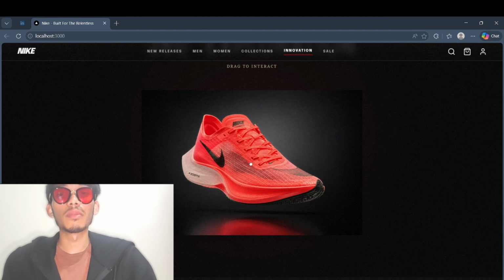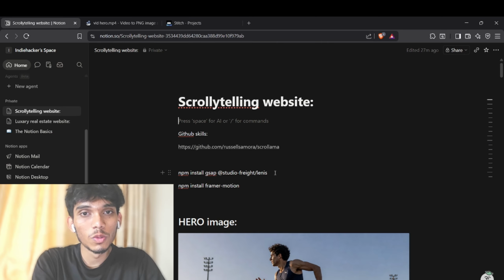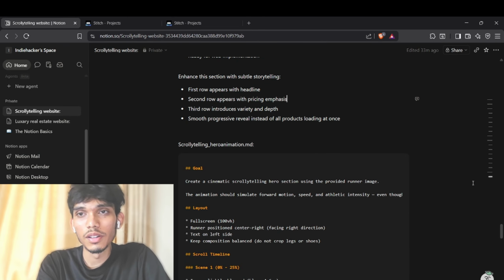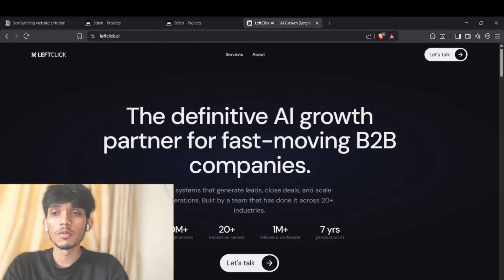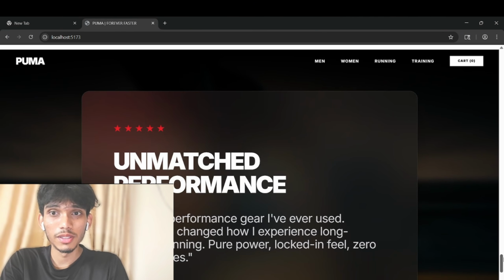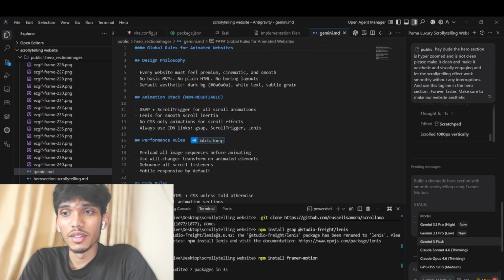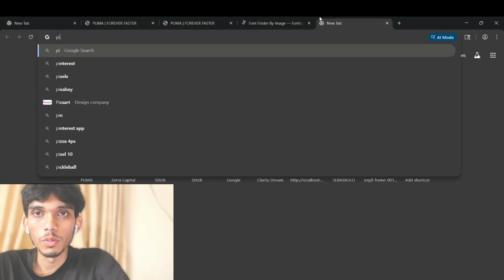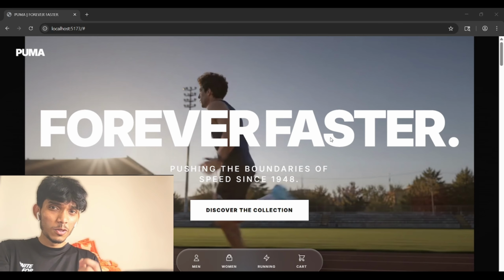“How I Built a $10,000 Luxury Scrollytelling Website Using AI (No Coding)”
I scale businesses powered by AI, automation, and immersive digital experiences.
On this channel, I document the journey of building next-generation products, scrollytelling websites, automation systems, and revenue-driving tech from scratch.
If you're serious about entrepreneurship, AI systems, and building digital assets that scale — you're in the right place.
Let’s connect:
Building AI systems for businesses.

🚀 In this video, I show you how I built a **$10,000 scrollytelling website using AI — with NO coding required**.

If you’ve ever wanted to create **cinematic, high-converting websites** like premium brands, this tutorial breaks down the exact process step-by-step using AI tools.

I redesigned a sports-style website inspired by Puma and turned it into a **luxury scrollytelling experience** using tools like Antigravity and other AI workflows.

💡 What you’ll learn:

* How to build a scrollytelling website with AI
* How to create cinematic UI/UX without coding
* Tools I used (Antigravity + AI workflows + resources)
* How to make your website look premium & high-value
* My full process from idea → final build

This is perfect for:
✔️ Beginners (no coding skills)
✔️ Designers & creators
✔️ AI automation builders
✔️ Anyone who wants to build high-ticket websites

⚡ The biggest takeaway:
You don’t need years of experience anymore — just the right tools, taste, and execution.

🔥 Tools & Resources:

* Antigravity
* AI design tools
* GitHub resources (used in build)

AI automation, web design, scrollytelling, and building high-income skills.